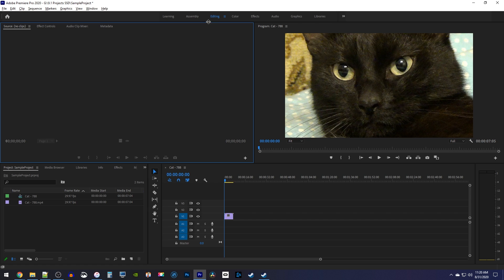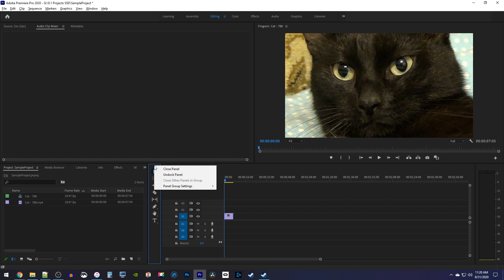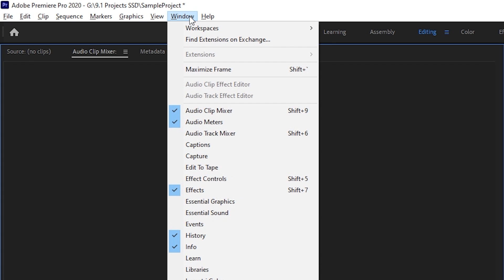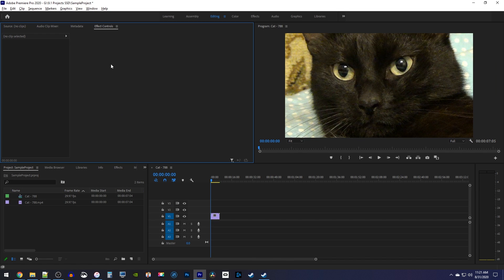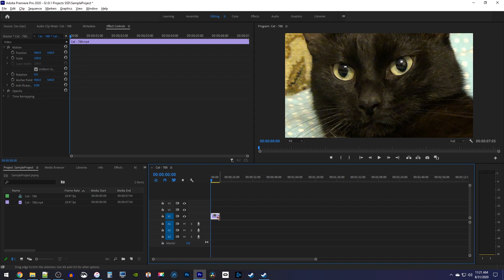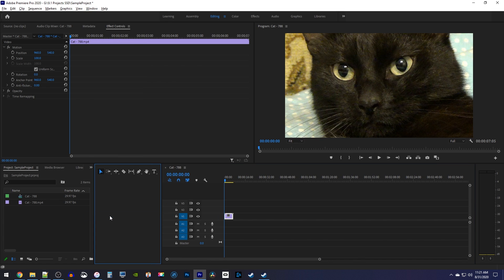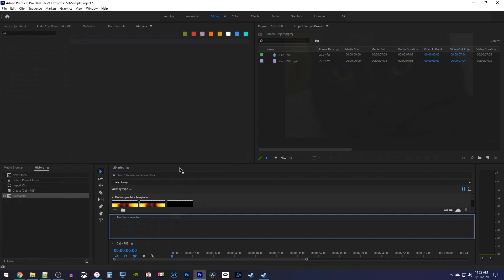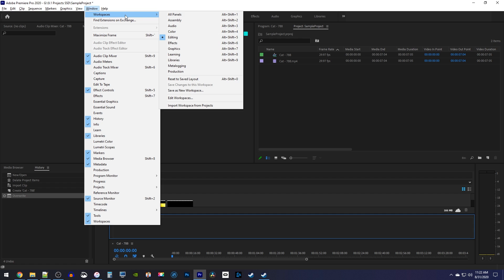Missing Effect Controls Panel and No Toolbar Fix | Premiere Pro CC Tutorial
A tutorial on how to to fix no effect controls and a missing toolbar in Premiere Pro CC.  I also demonstrate how to recover other missing panels.